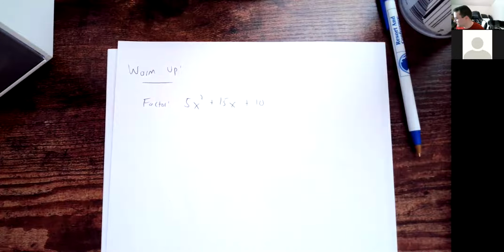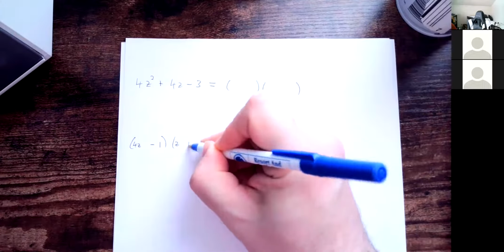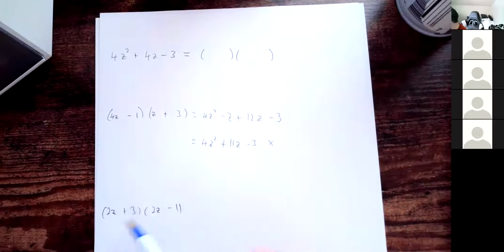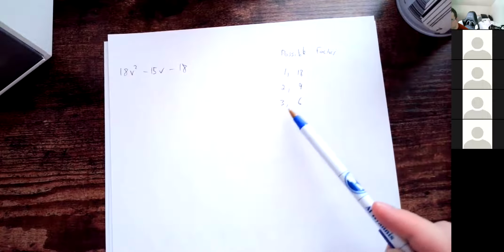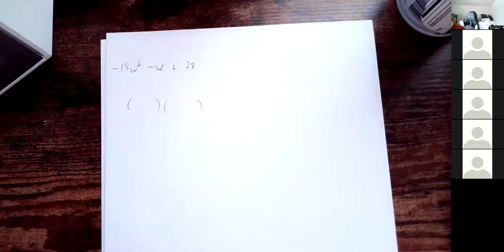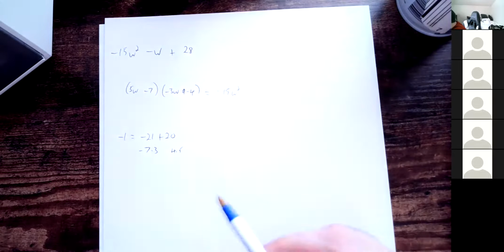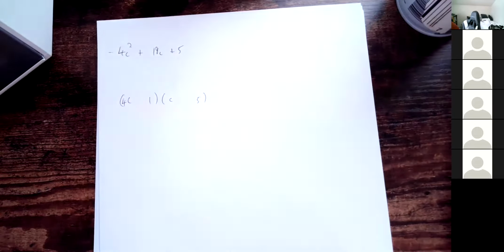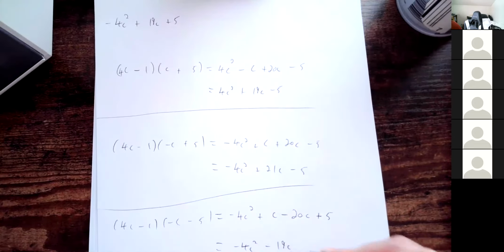Algebra 1 - Factoring quadratics